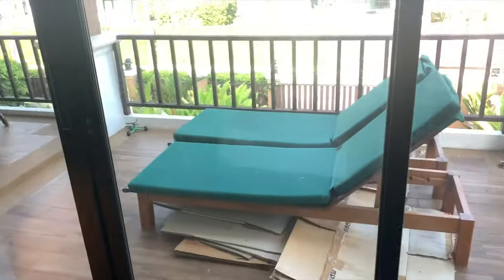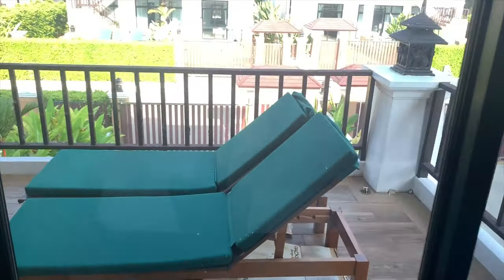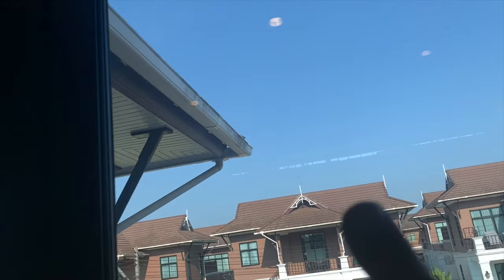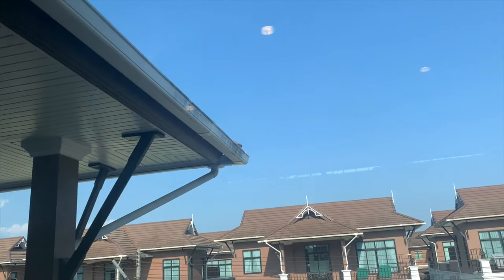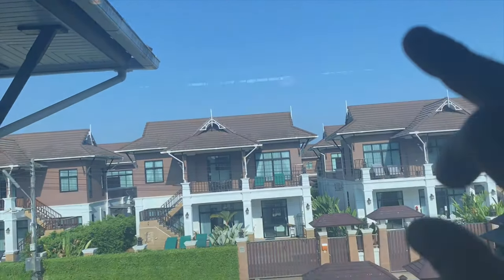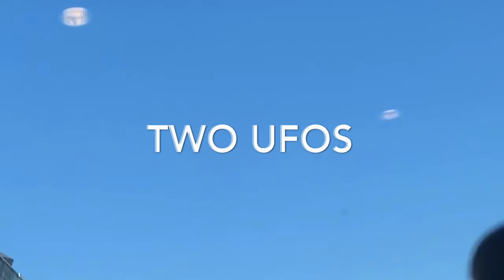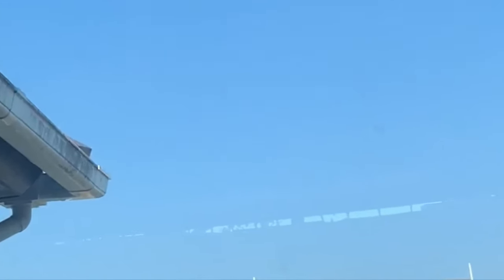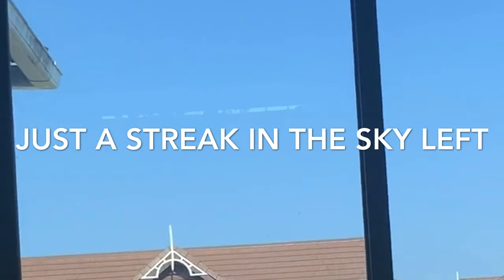2 UFOs and EBANI Sighting Thailand Ao Nang Krabi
I filmed the view outside the guest room window at home, in Krabi Thailand without noticing anything in the sky with the naked eye, but saw a funny cloud in the camera screen, which was not visible to me when i looked with my eyes. So to my naked eye in this video, actually in the sky, there is no cloud ,and nothing to be seen at all. The image i extracted in the video and screenshots of the video, shows a circular cylindrical object, seems to be capable of rotation. Mere ￼￼Still Photographs of the same spot inthe Sky, show nothing. Only a screenshot, from a video at 60 frames per second reveals this object, which seems to be a slice cylinder shape with ribbed edges, but also semi transparent shell, as if it has a cloaking field obscuring an ice cream cone shaped craft with portholes around the edge.